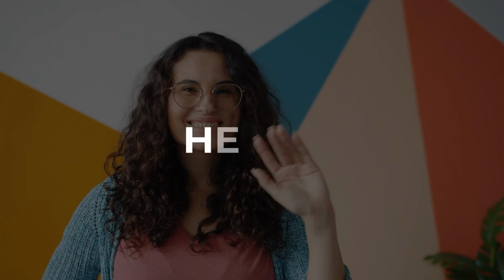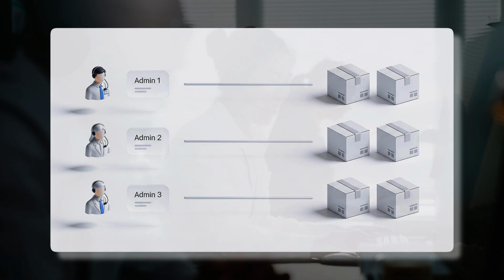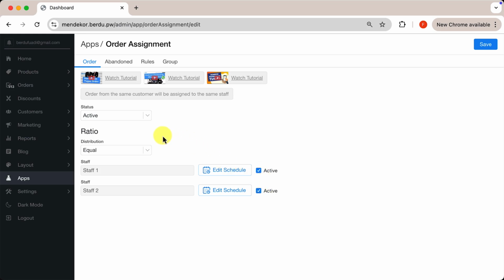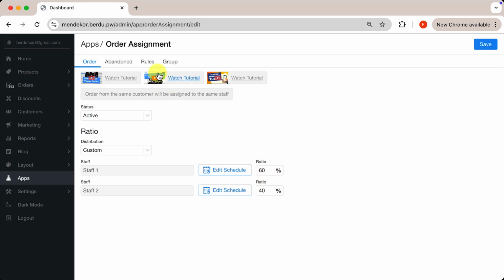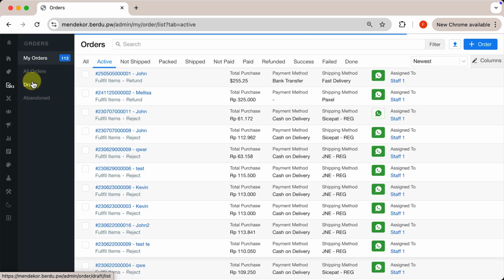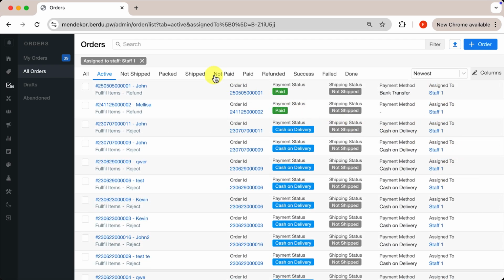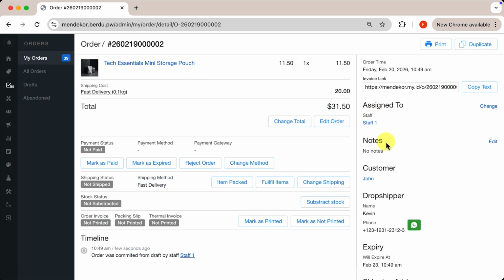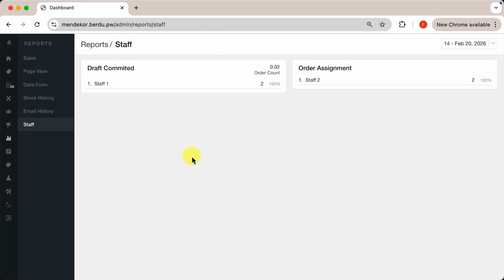Order Rotator: How to Automatically Assign Orders to Staff in WhatsApp - Berdu.id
Setting order assignment for website staffs.

RELATED TUTORIALS
🗝️ Assign order tasks based on certain conditions:
🗝️ How to add website admin staff:
🗝️ Check staff login session history:
🗝️ Check staff action history: